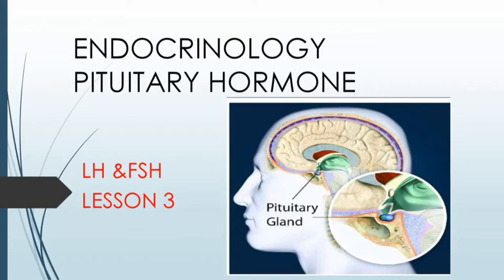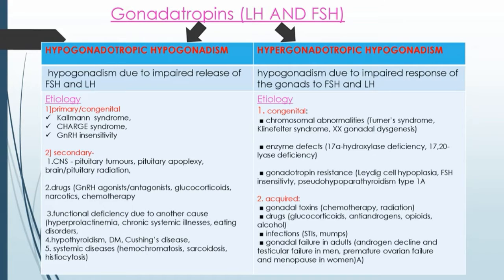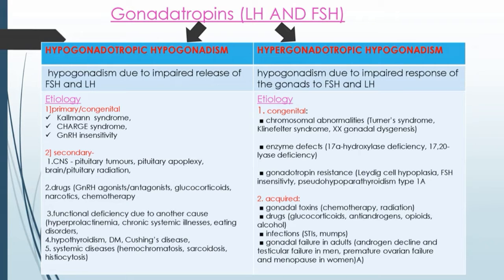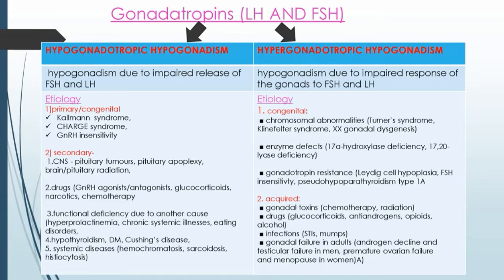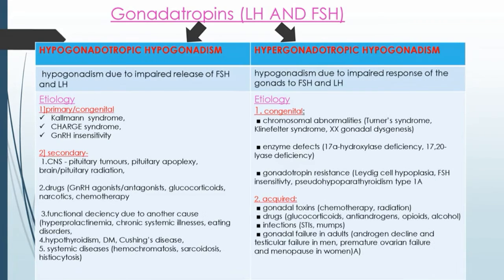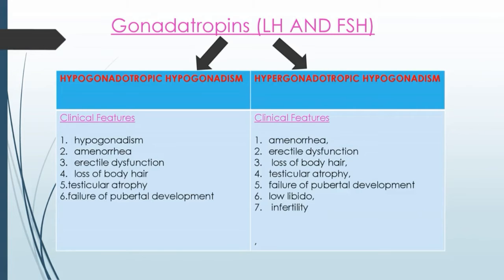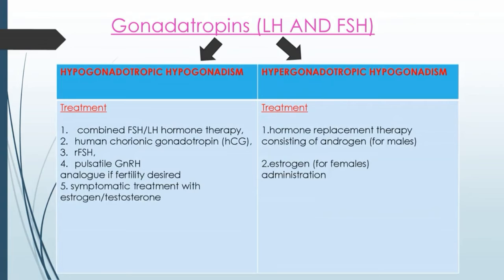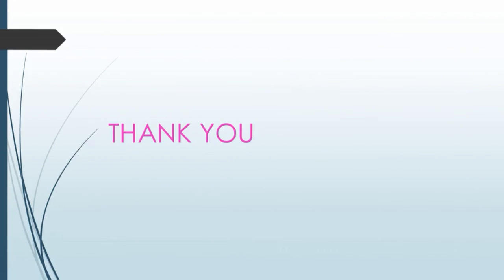ENDOCRINOLOGY, PITUITARY HORMONE, (FSH&LH )Lesson 3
FSH&LH-Pituitary Hormone,Etiology, Clinical features and Treatment